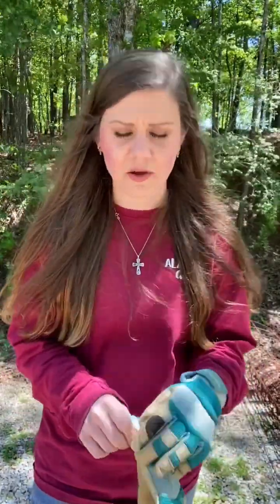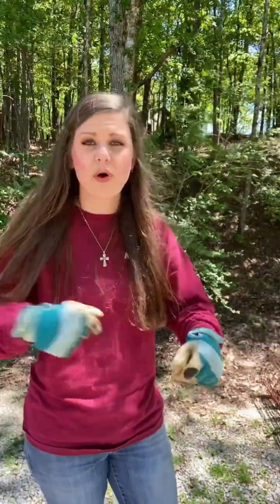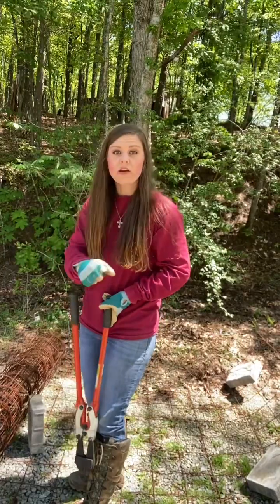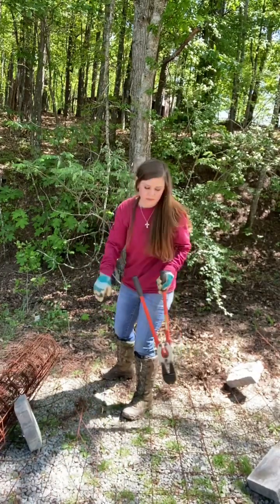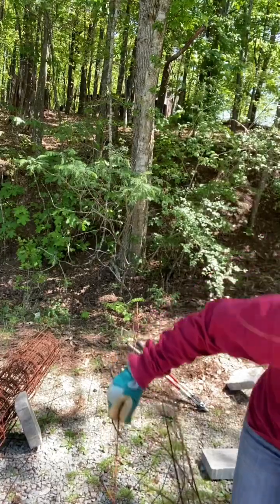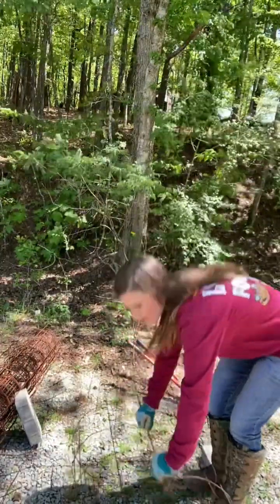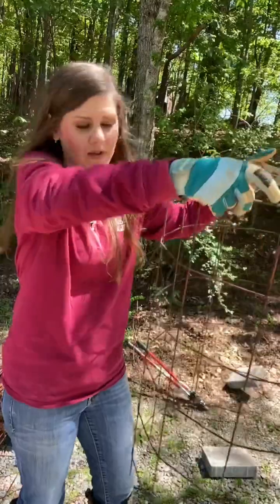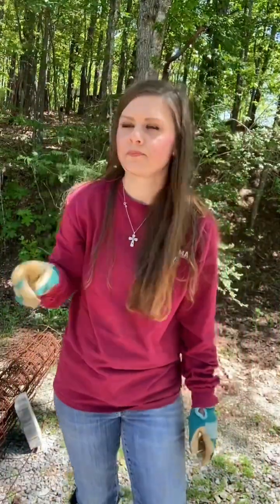DIY Tomato Cages: Concrete Reinforcement Wire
We’re making tomato cages! Follow along on our journey at Harmon Homestead! ❤️